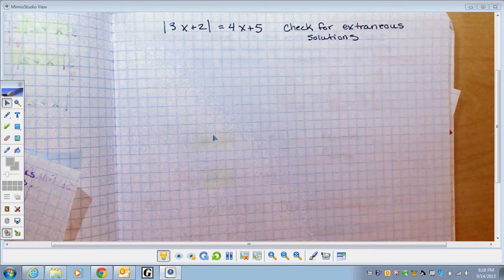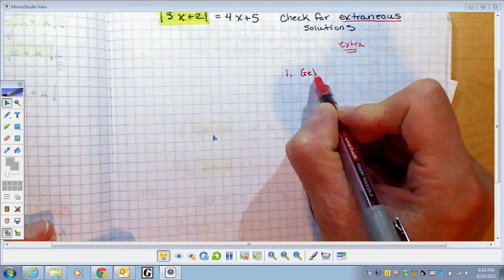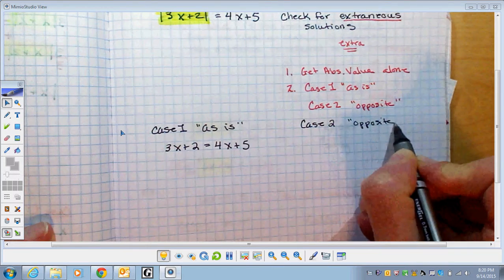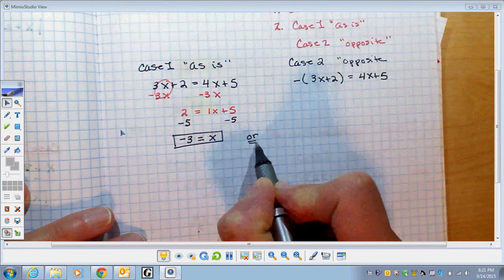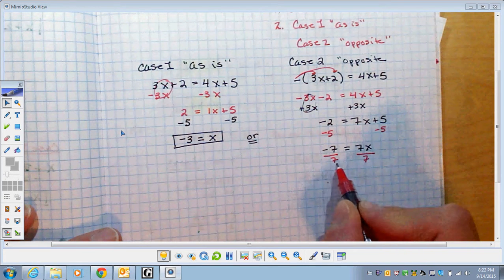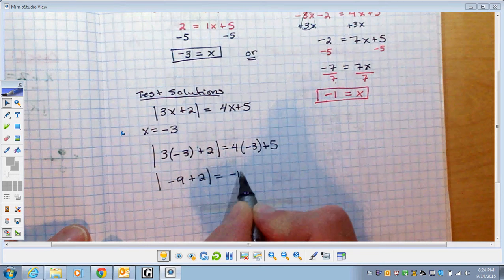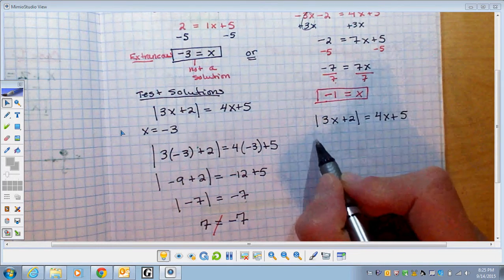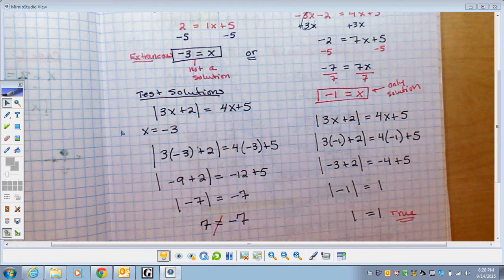Absolute Value Equality Extraneous Solution (Newer version)